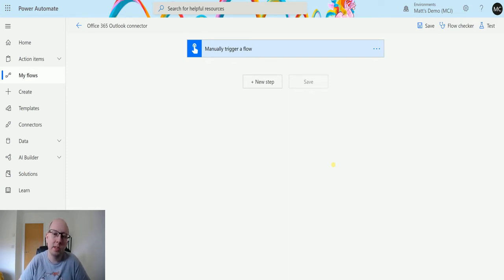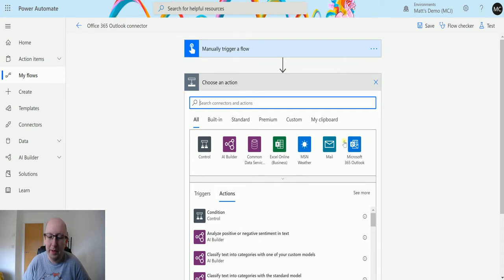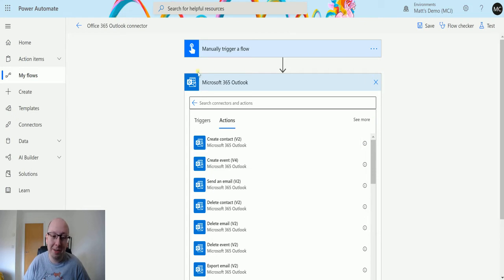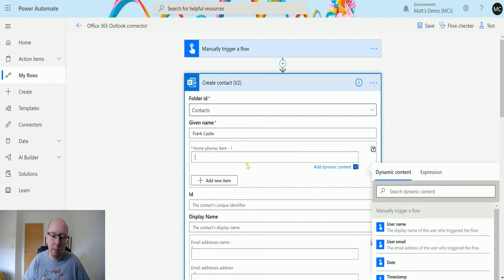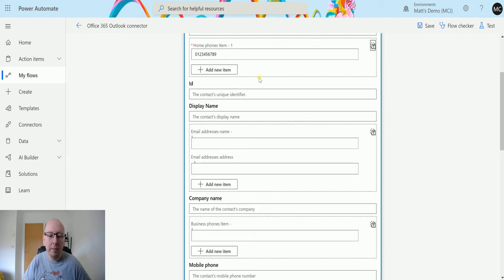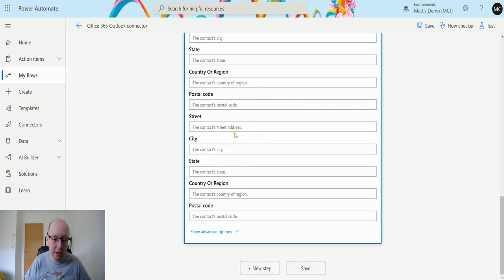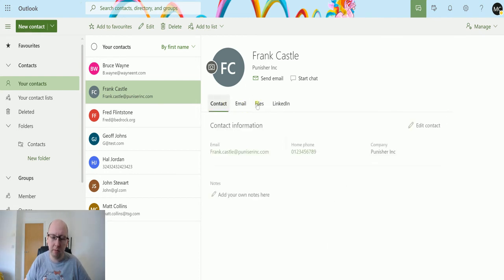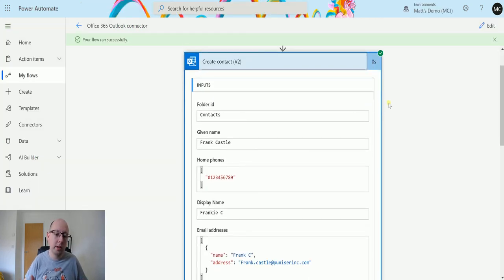Microsoft 365 Outlook Actions: Create Contact (V2)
In this video, I go through the Microsoft 365 Outlook Action - Create Contact (V2). Power Automate is a powerful automation and integration tool with over 300+ data connectors.